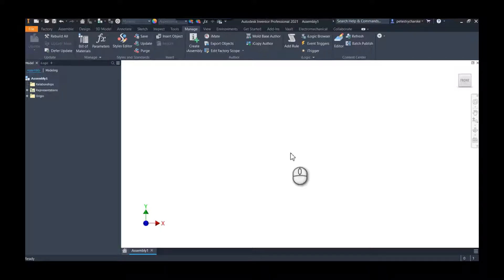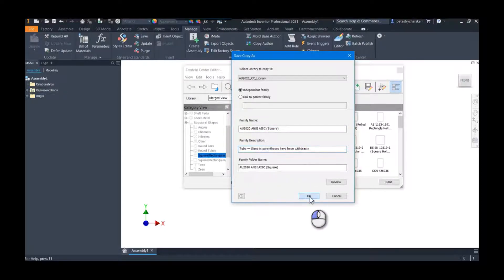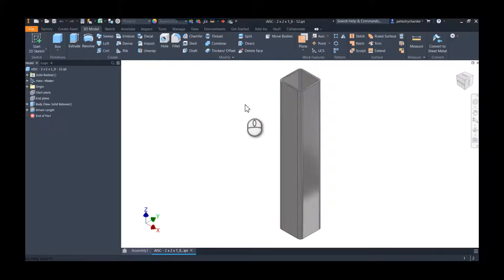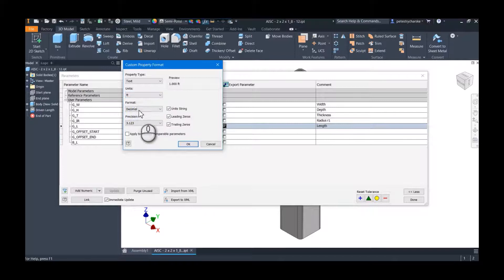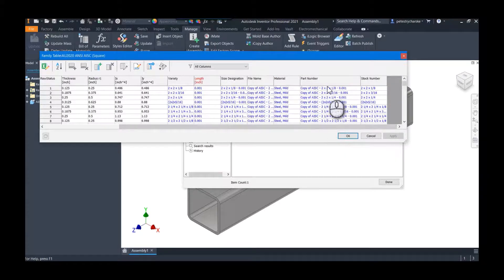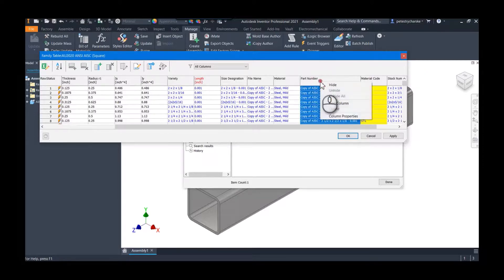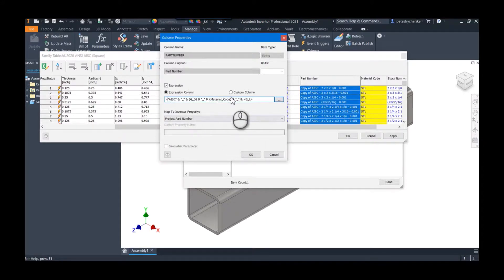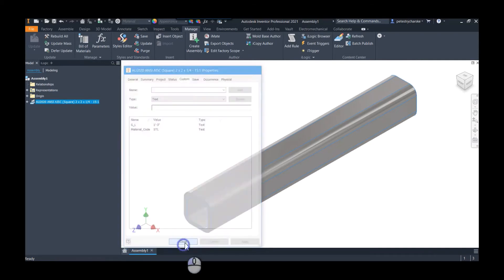Inventor - Replace Family Template to Update Content Center Model References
In this video Pete demonstrate a scenario where I wish to add and modify data in the Content Center (CC), but in order to do so, he'll have to modify the model references used by the family table. To accomplish this task, the "Replace Family Template" tool is utilized, which allows changes to underlying CC geometry and / or meta data.